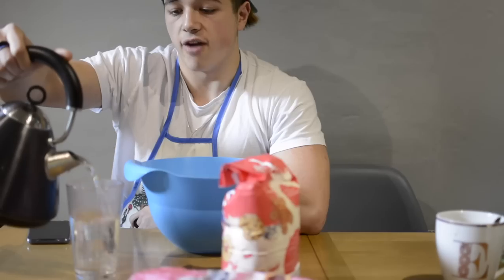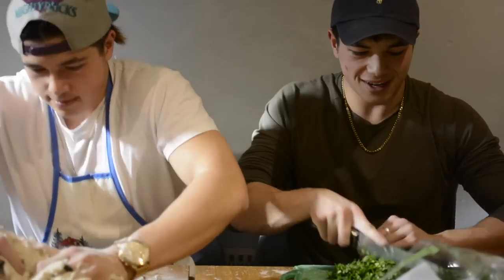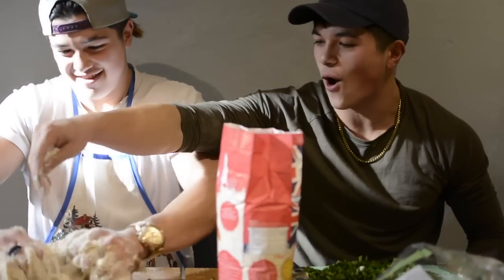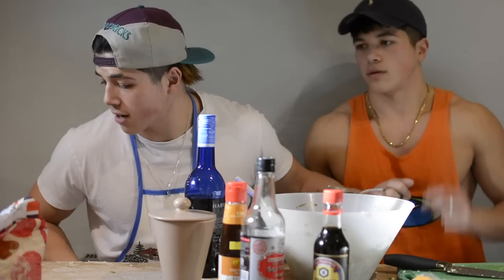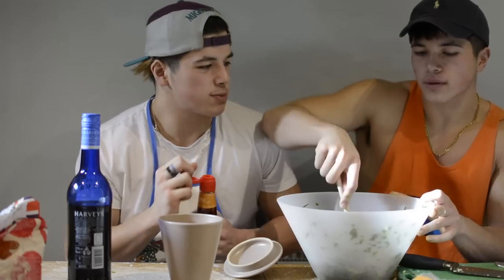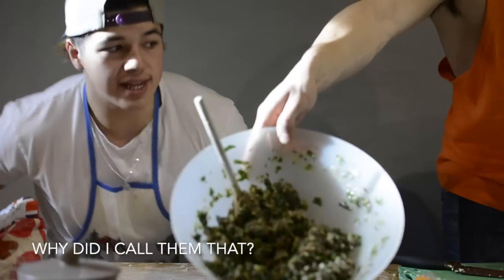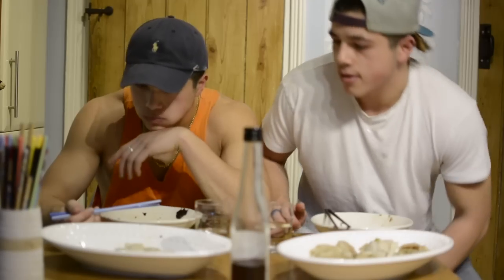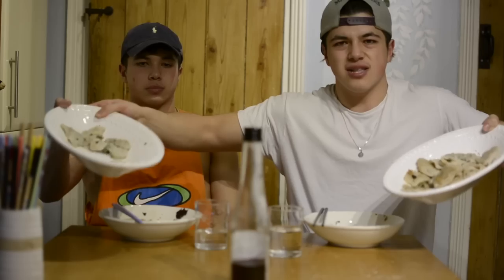CHINESE NEW YEAR EDITION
watch us explore our chinese roots.

yeah it's another eating challenge..